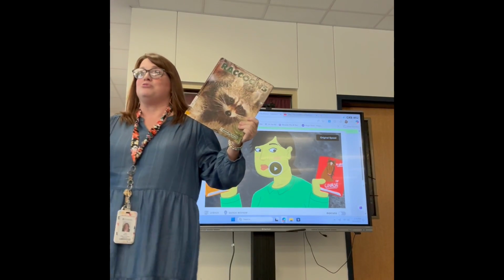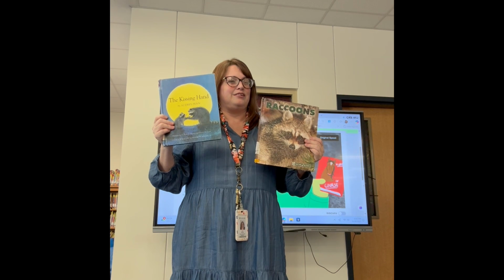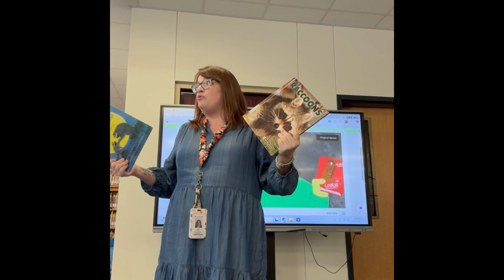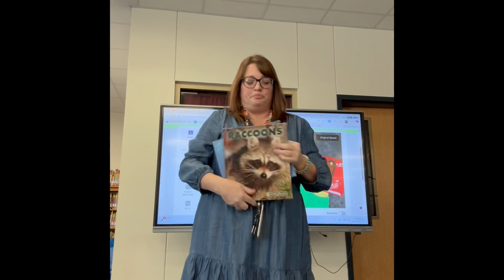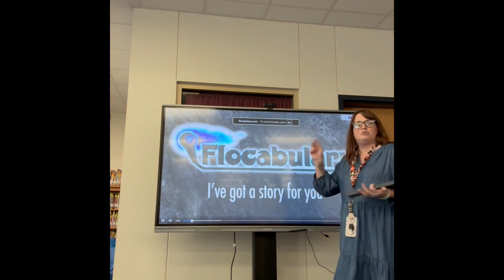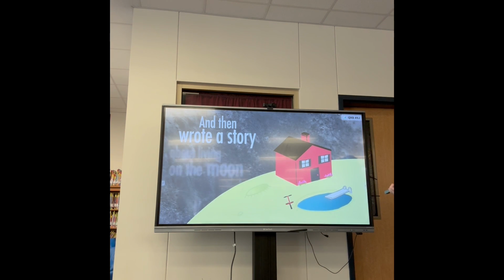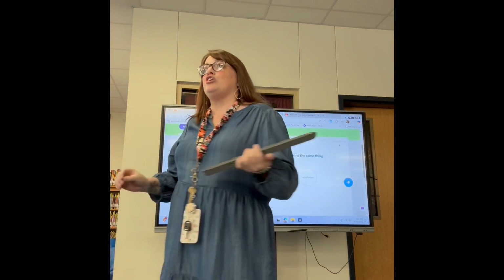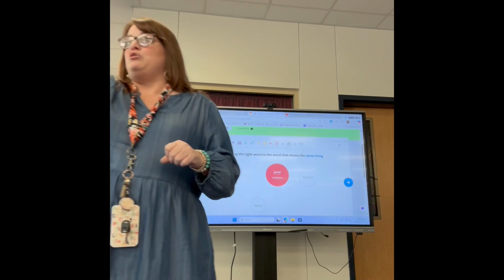Stories that Soar and Facts that Floor:Informal Obs 2